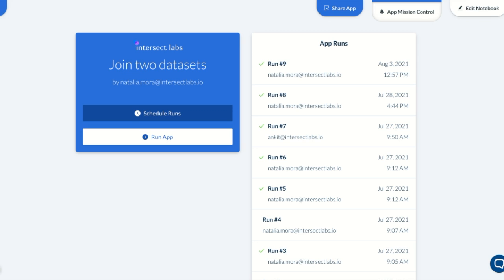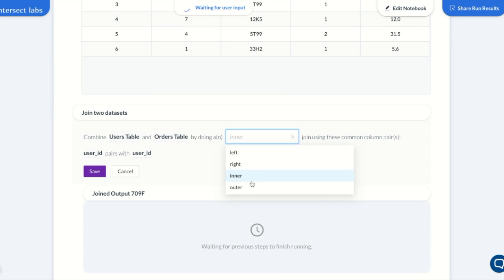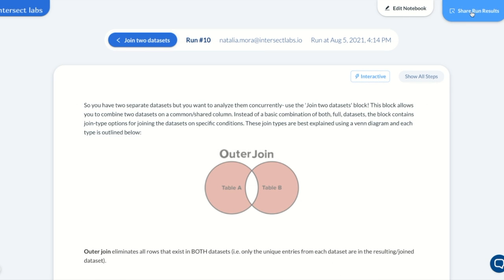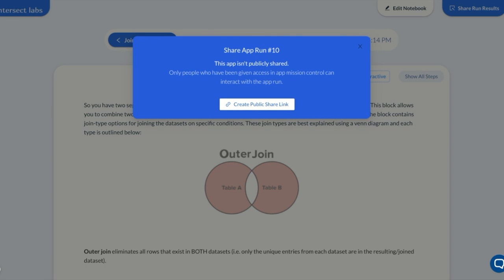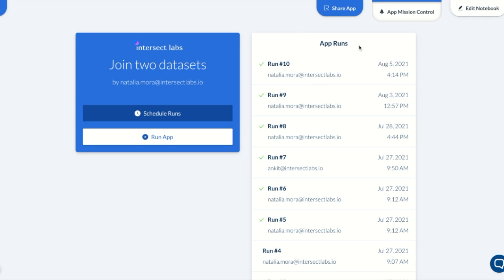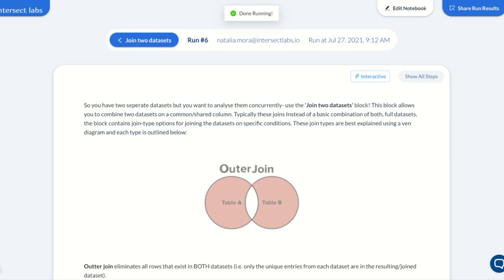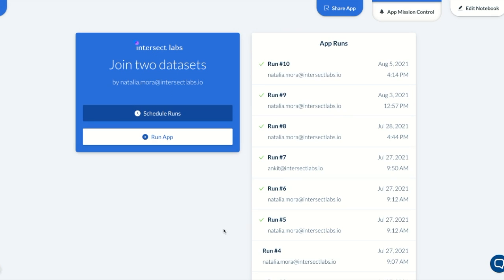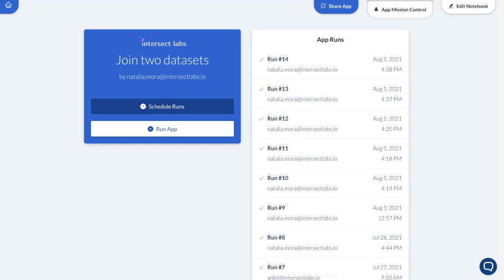Running a data app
In this tutorial we discus what happens when you run your app. Learn how to manually run your app and identify errors that might be preventing your app from running.